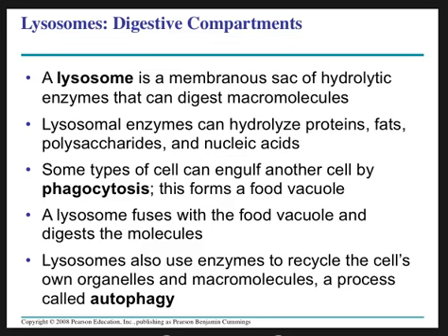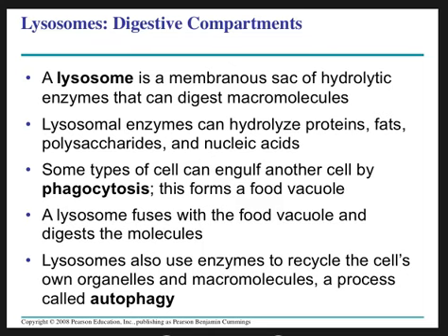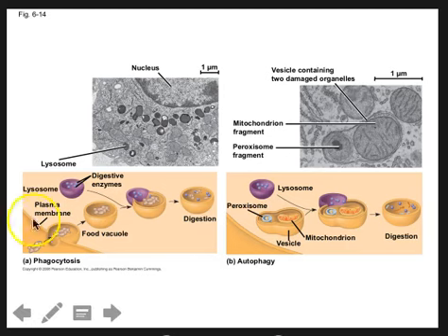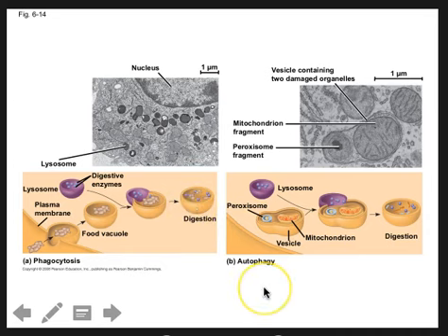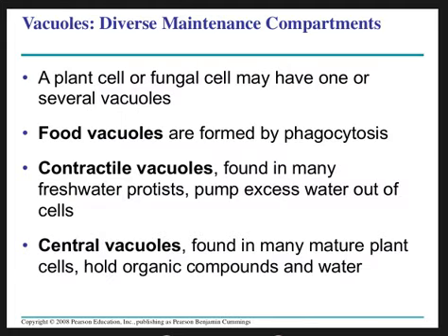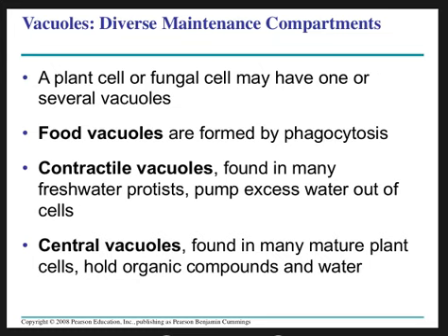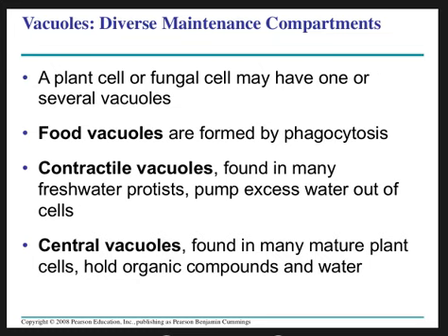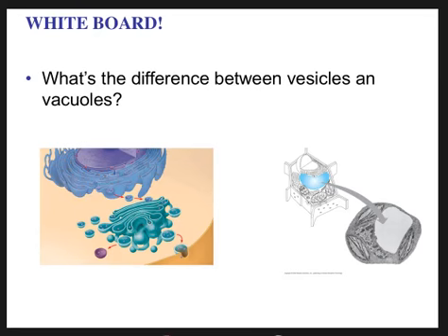6 5 Endomembrane Lysosomes Vacuole vs Vesicle